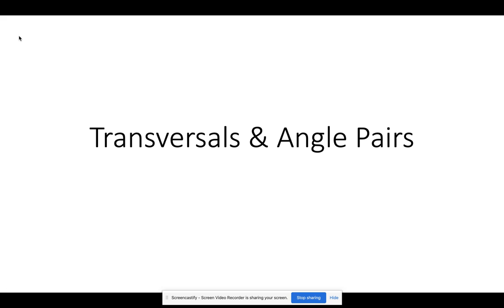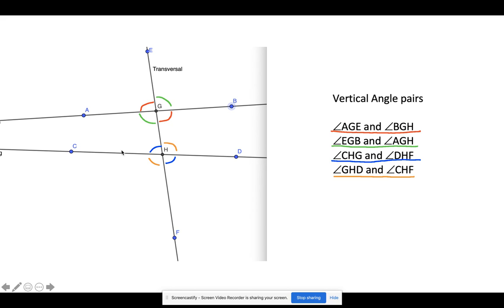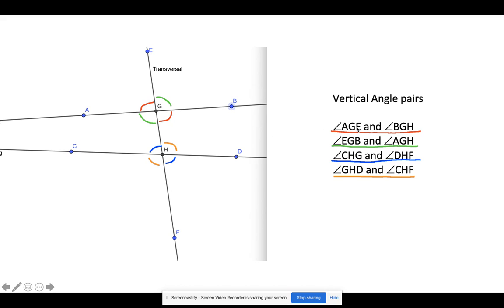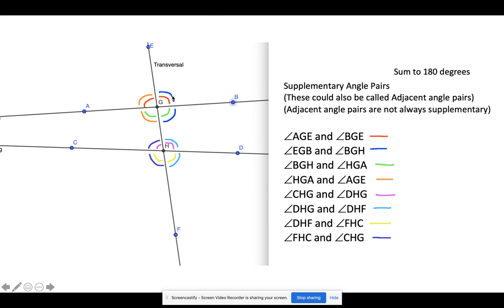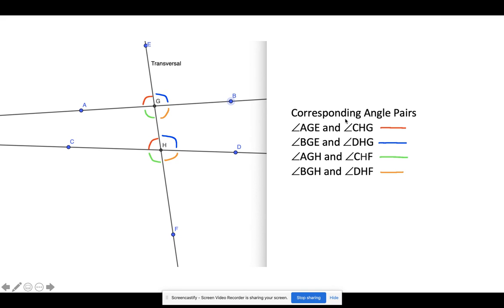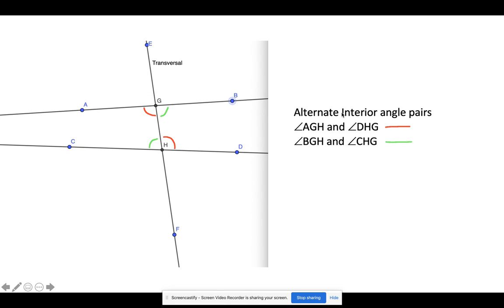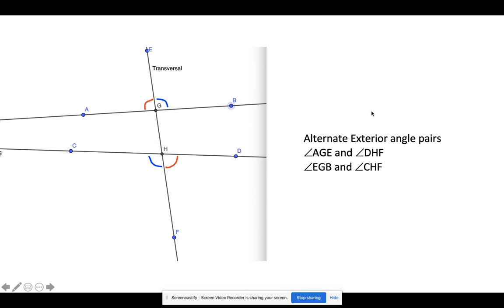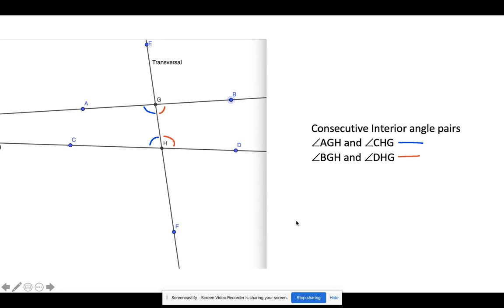Transversals and Angle Pairs